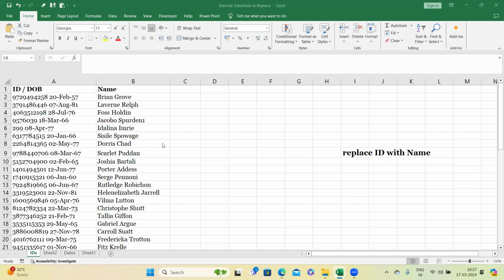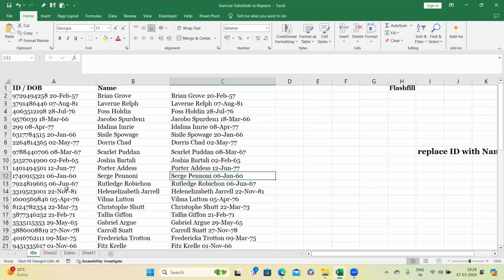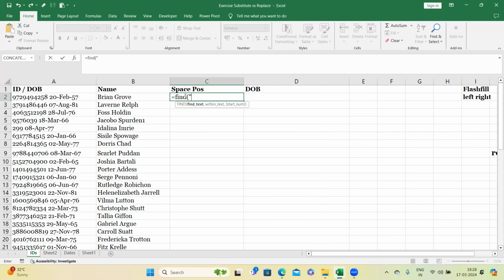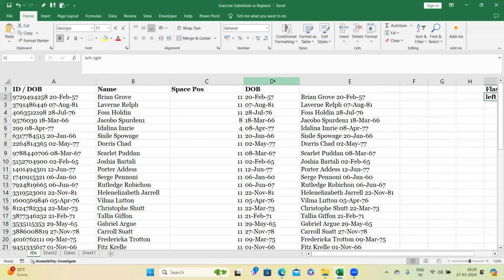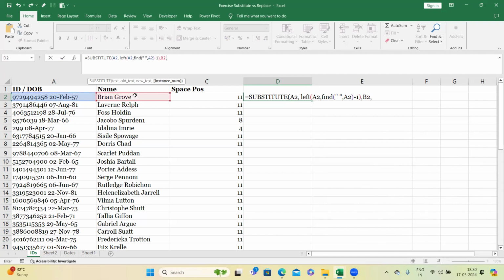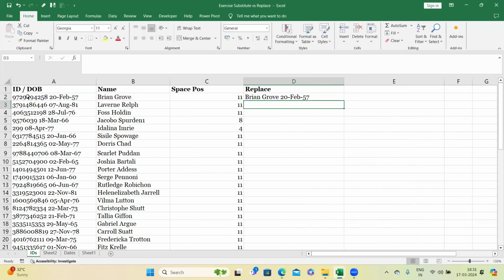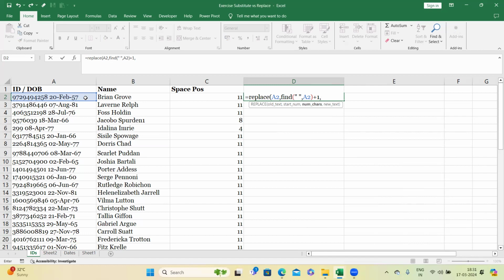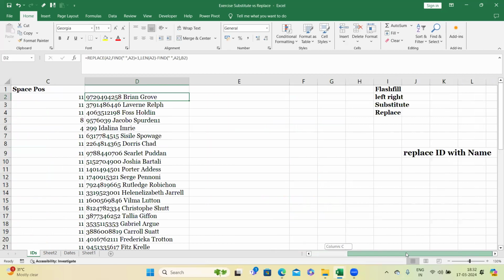Replace vs Substitute vs Flash Fill vs Left Right